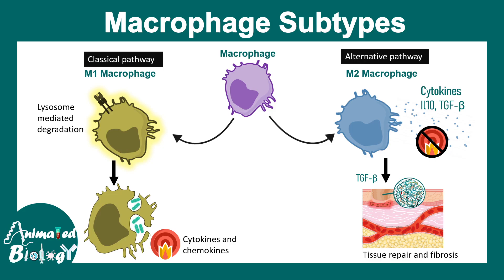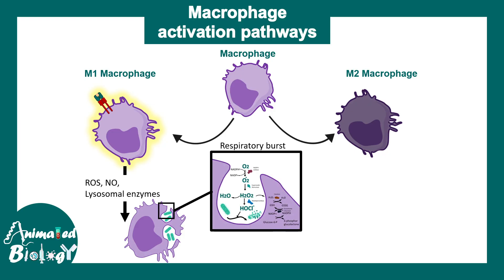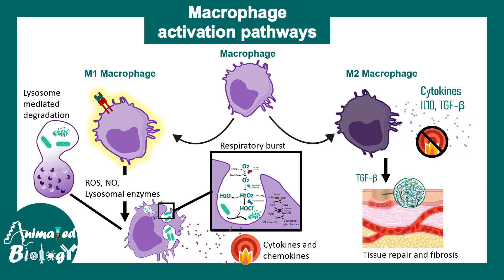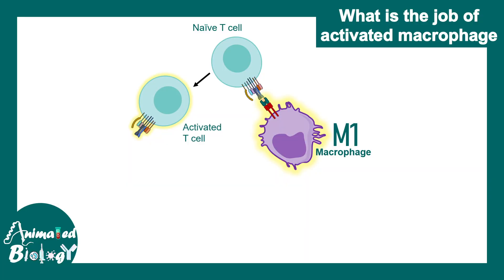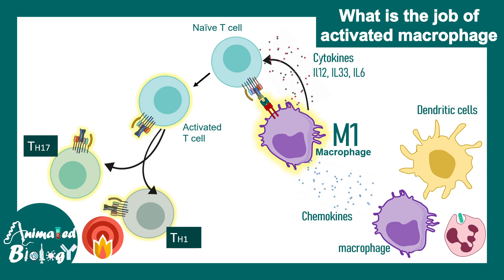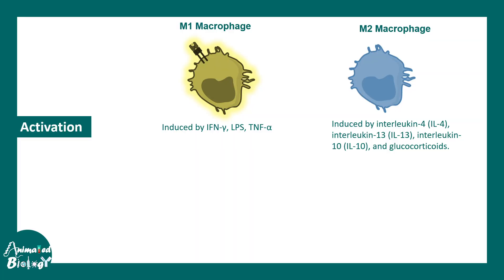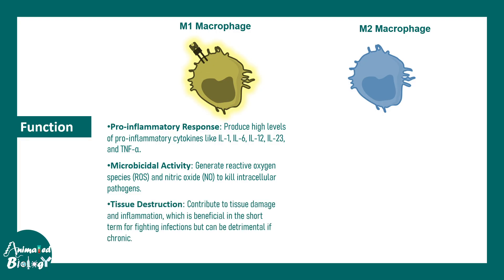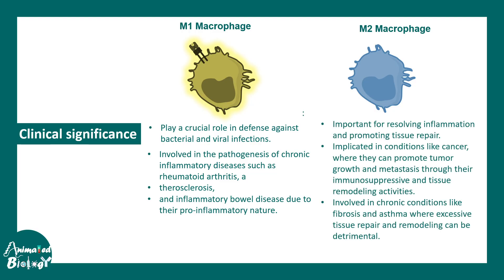Macrophage Subtypes: Polarization, Activation and Plasticity | M1 vs M2 macrophage | Role in disease